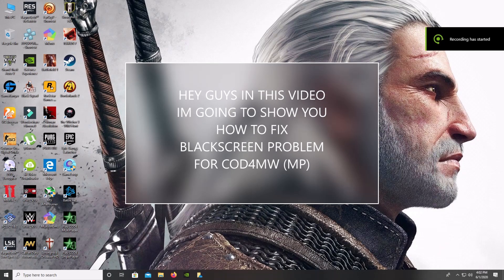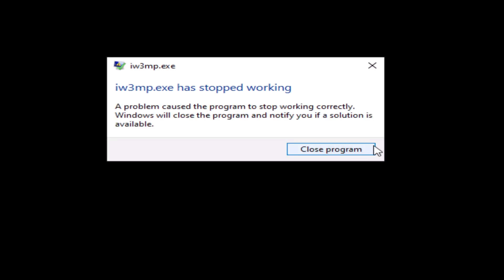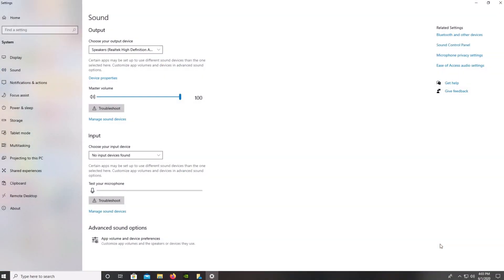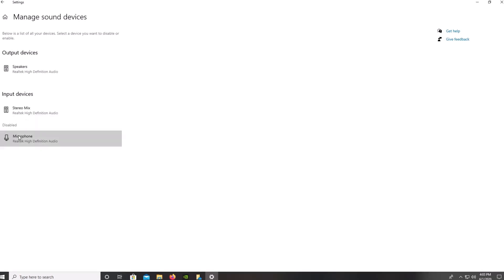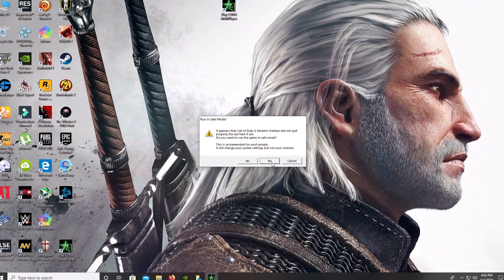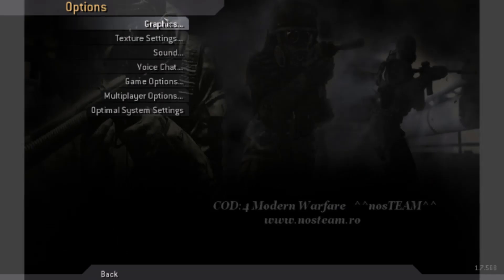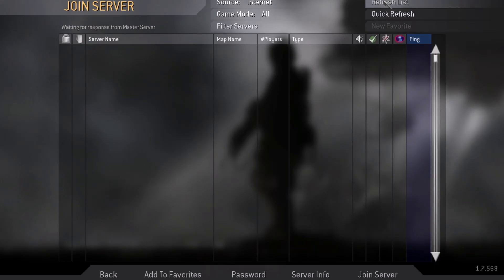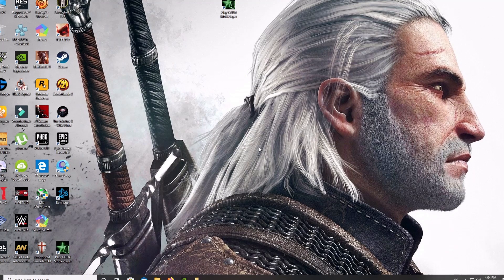Fix for black screen in COD4 Modern Warfare Multiplayer startup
Please remember that if you are not getting stereo mix in your disabled devices then you need to update or reinstall Realtek HD audio drivers.